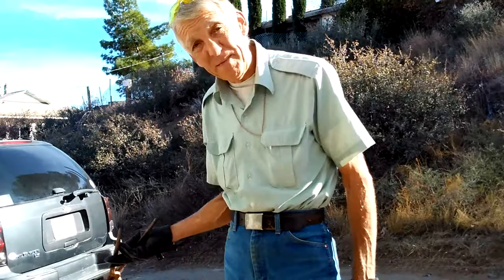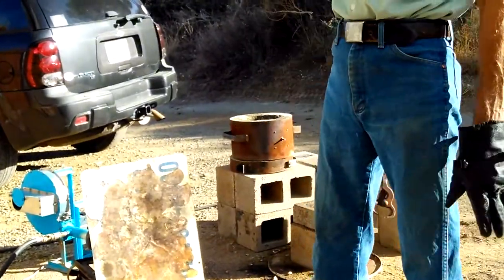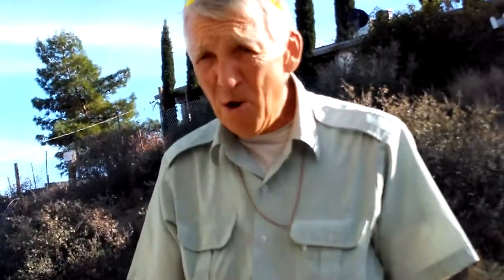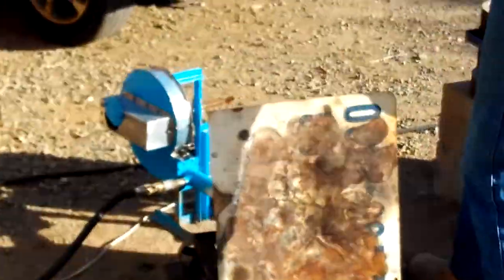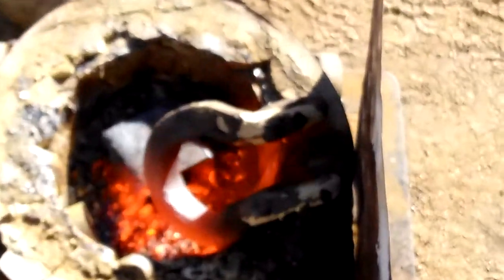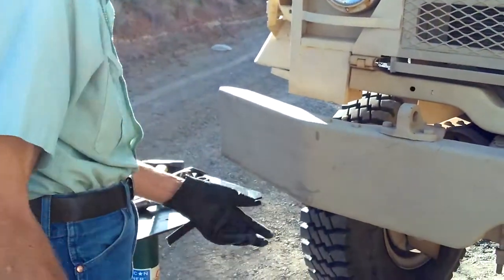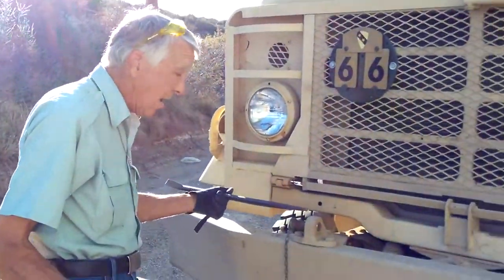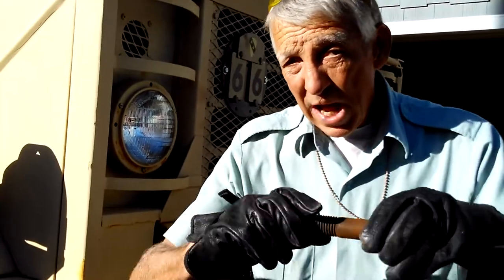FORGING FRONT CLEVIS ON MILITARY TRUCK